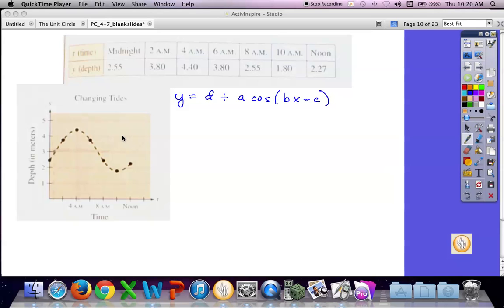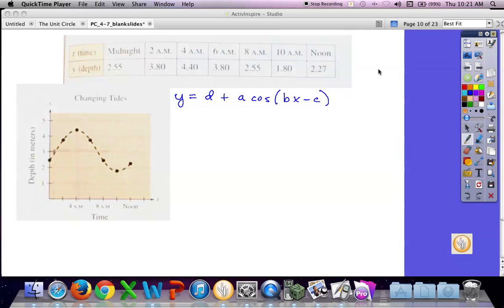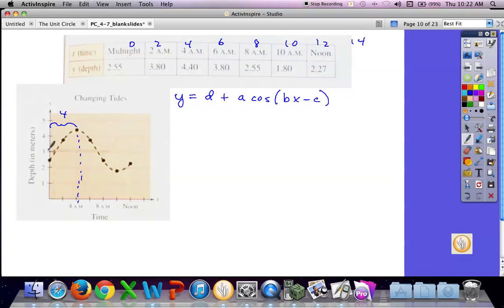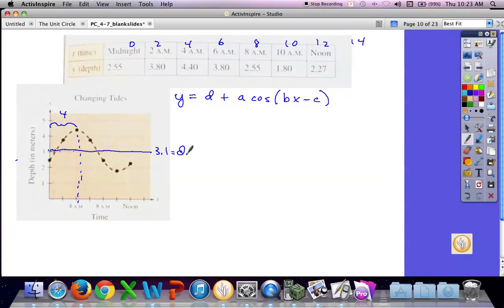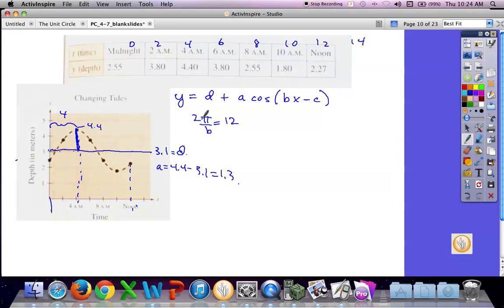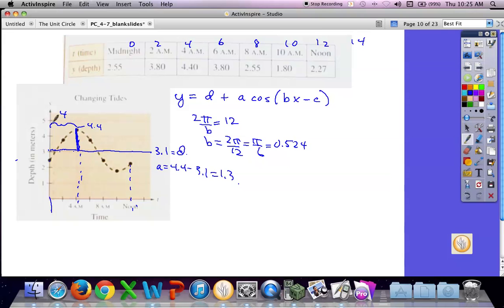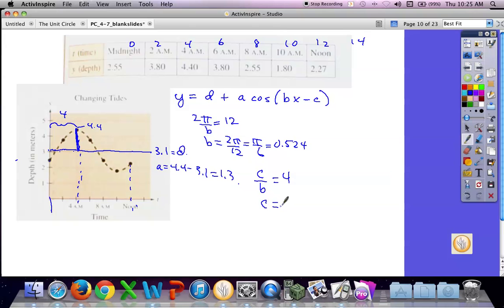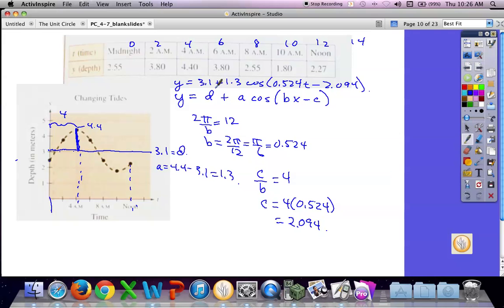PC 4 7 1